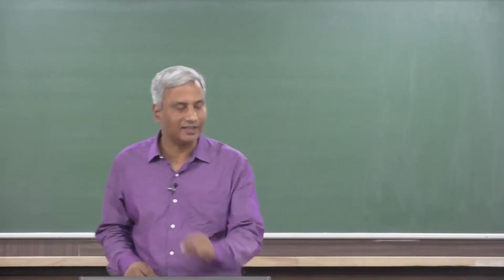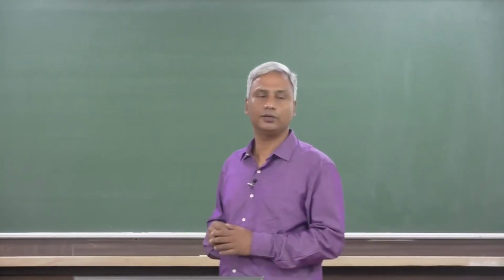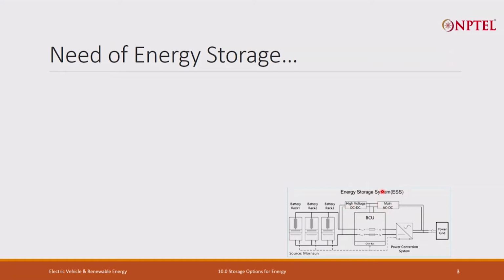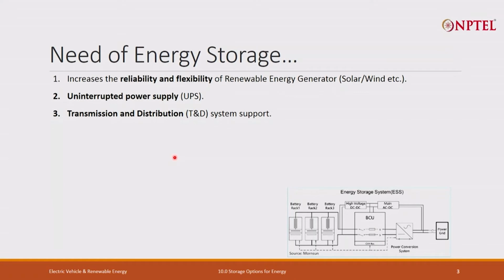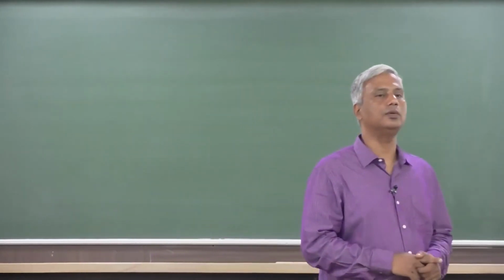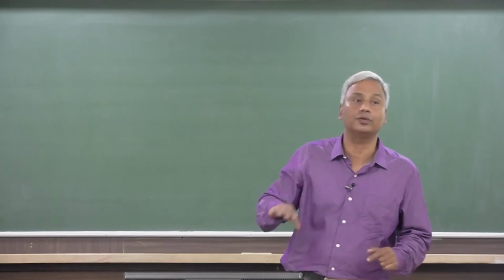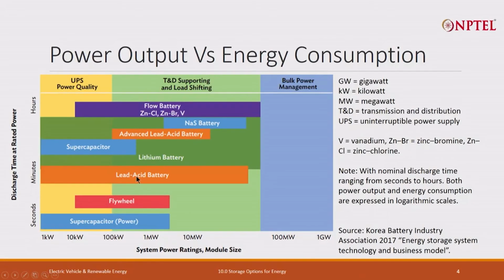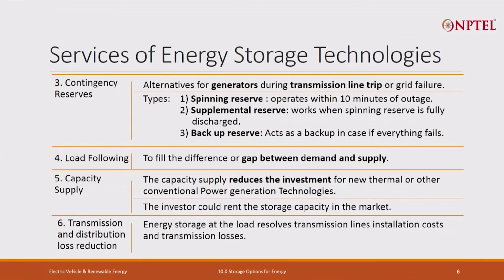Storage Options for Energy - Part 1